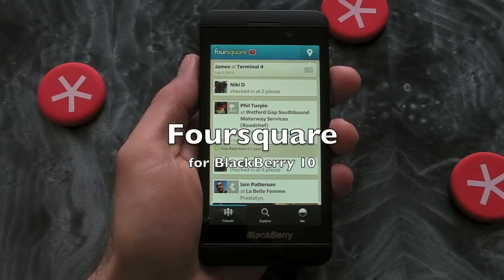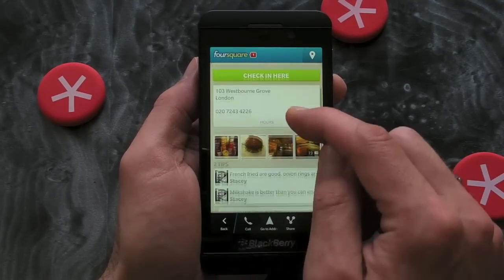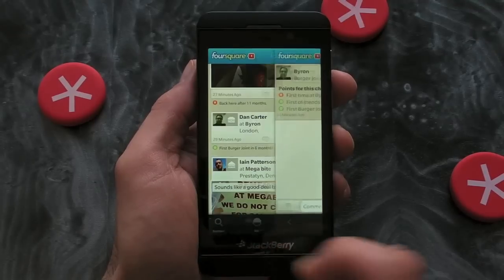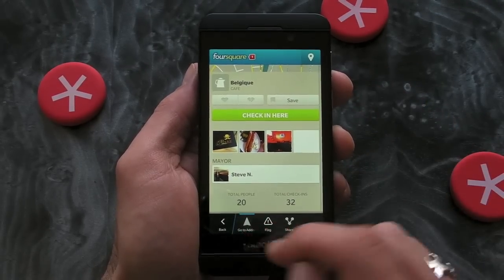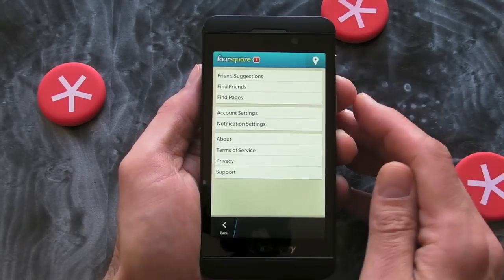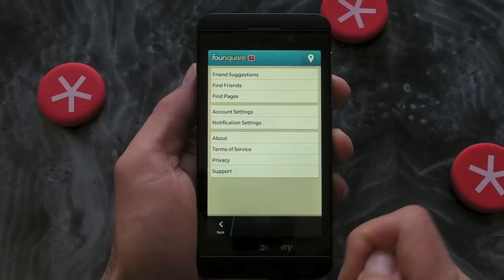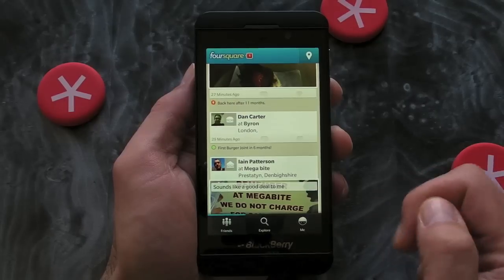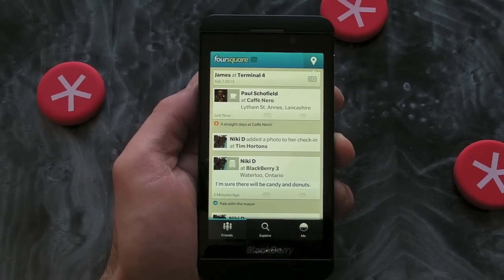Foursquare for BlackBerry 10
Foursquare for BlackBerry isn't in the slightest bit new - but it is new for BlackBerry 10! If you like to be social and share your location with friends then you will want to have Foursquare on your new shiny BlackBerry. It seems to have become common practice to 'check in' to locations such as restaurants and bars etc. I'm not totally sure why - I suppose most of us now do it because we can, rather than actually using the app to meet up with buddies and share good places